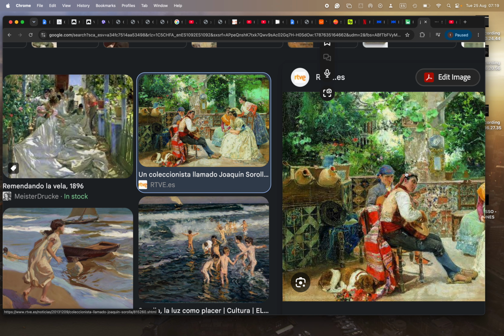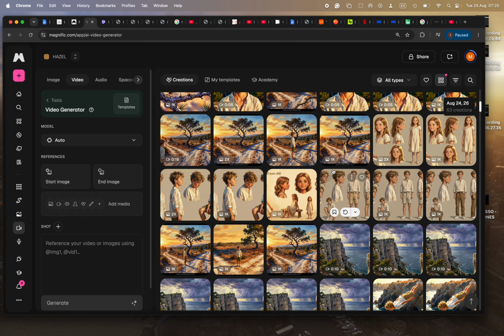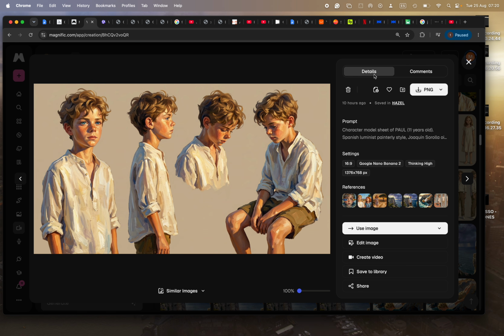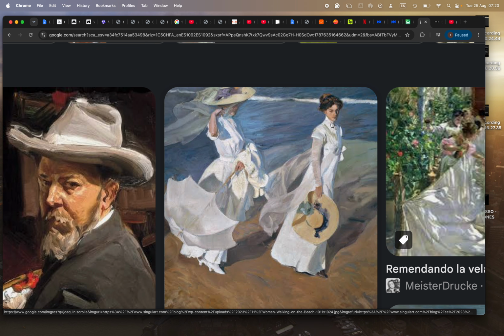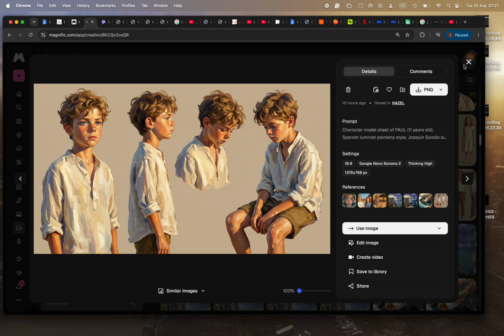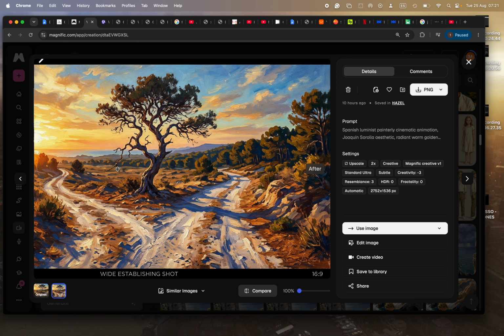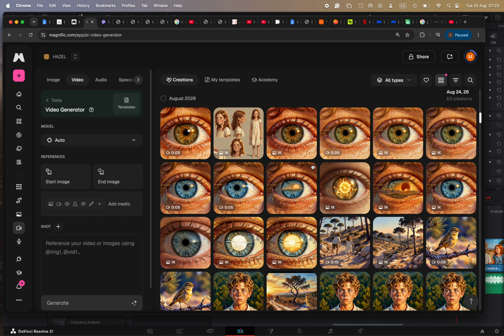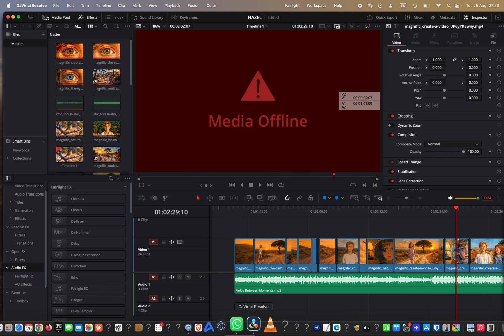Find your voice with AI films and escape the slop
Character design and finding a visual style that pops and sets you apart from the AI slop.